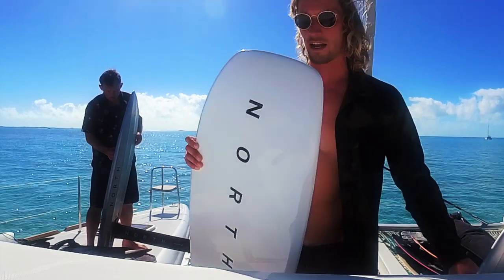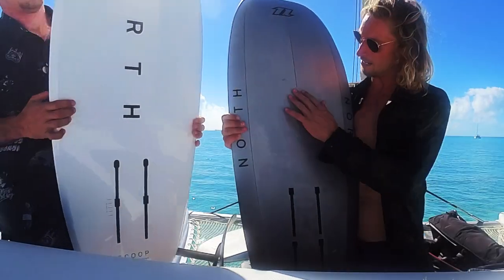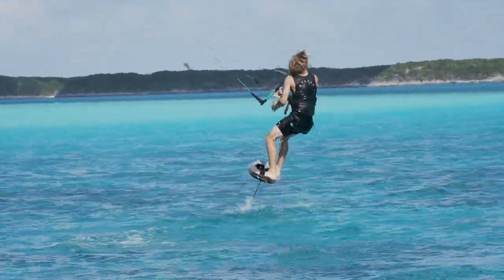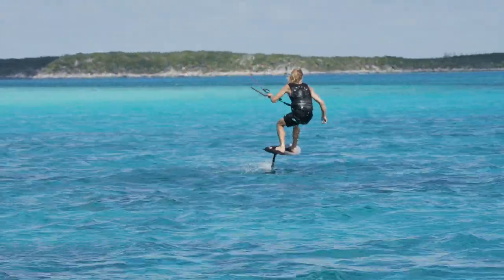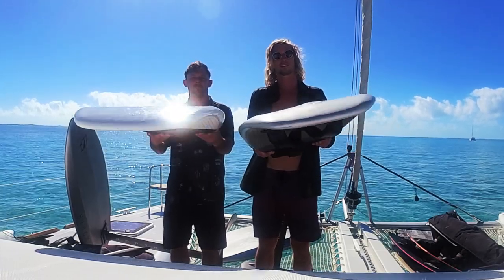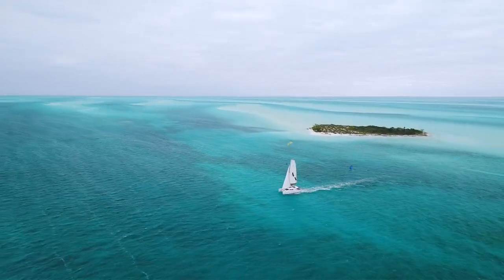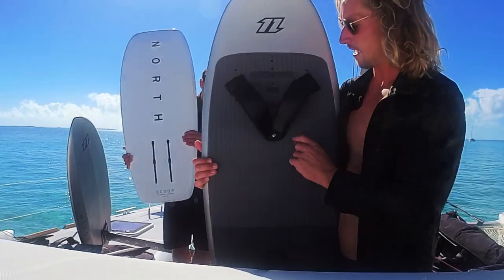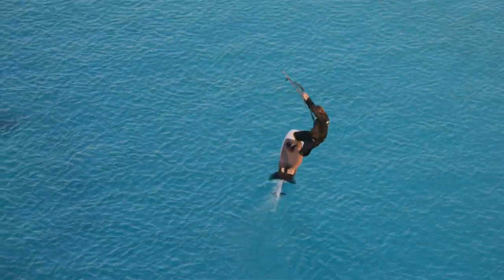Shaun Bennett & Blake compare Scoop Vs. Scoop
Shaun Bennett and I went on a seven-day catamaran trip through the Bahamas to test and film the 2021 North and Mystic Collection. It was supposed to be Ywder, a Red Bull photographer, and Oswald Smith but they were stuck in South Africa and couldn't make it.  Matt Aiken, the North America distributor, and awesome guy, called us last minute and asked us if we were down for the trip. Of course, we both said yes and booked our tickets to the Bahamas. We traveled with four board bags each and brought everything new for the 2021 season.
Here we compare the scoop boards and their differences.
Had a great trip with loads more content to come!